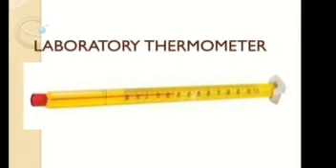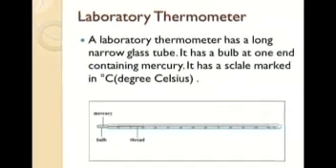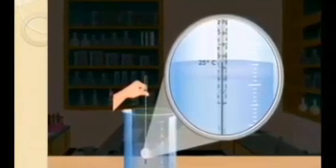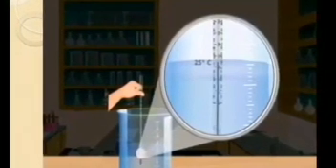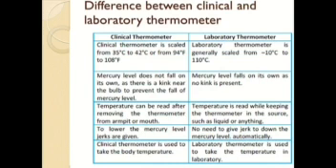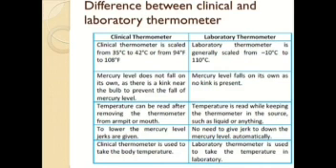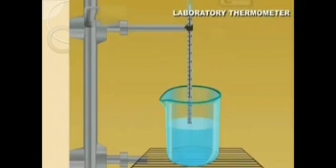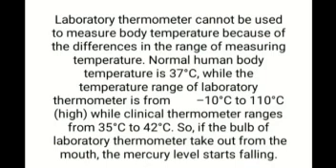19 September 2020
Video from Sindhu Prince